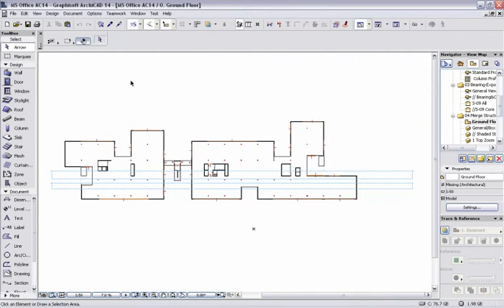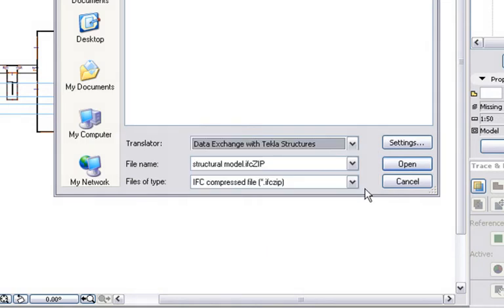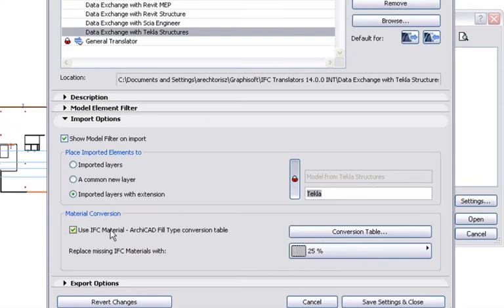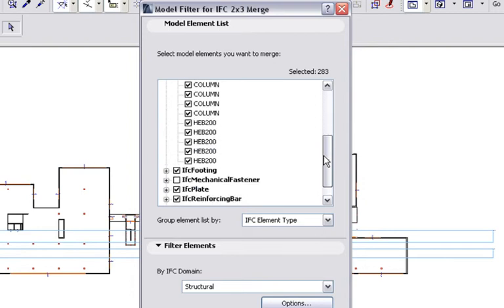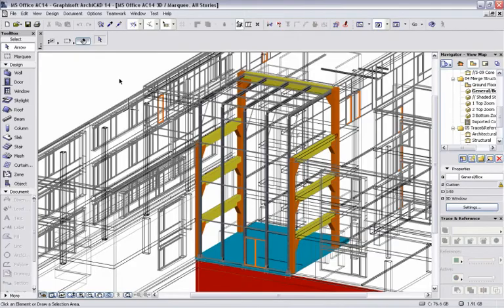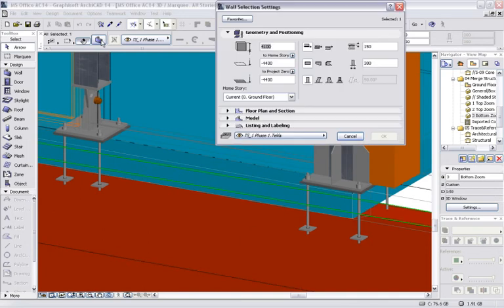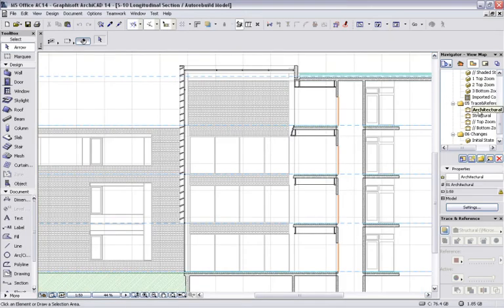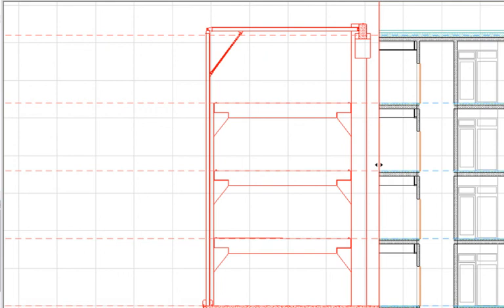Importing a structural model to ArchiCAD